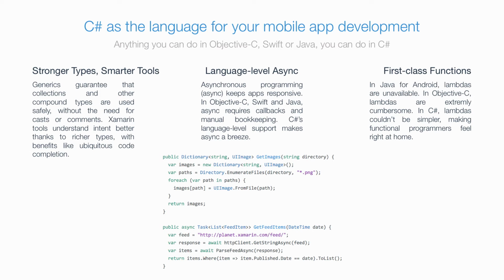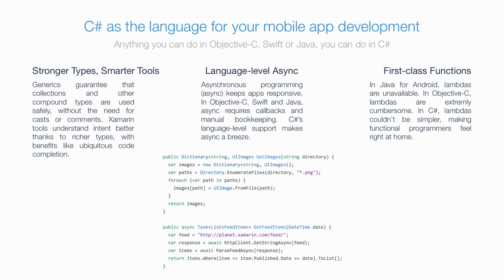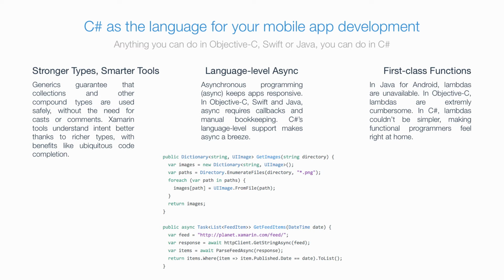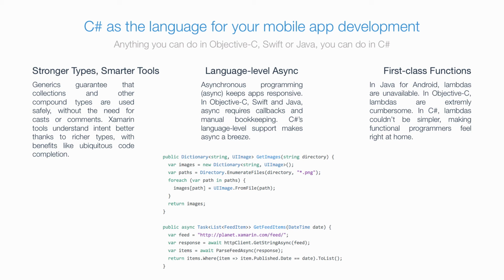C# as the programming language for Android and iOS apps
Xamarin: Code Once on C#, Build Android AND iOS Apps course on Udemy for only $20

A brief explanation on how C# is a great language for developing mobile apps.